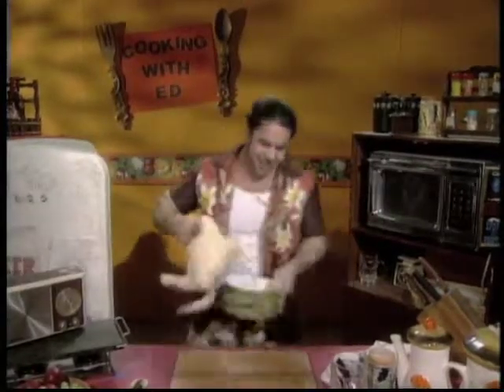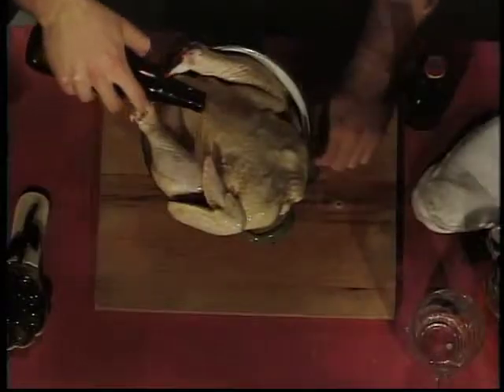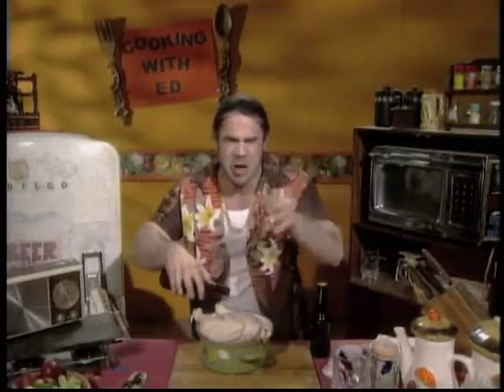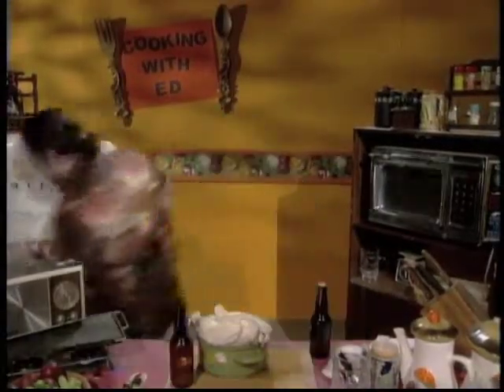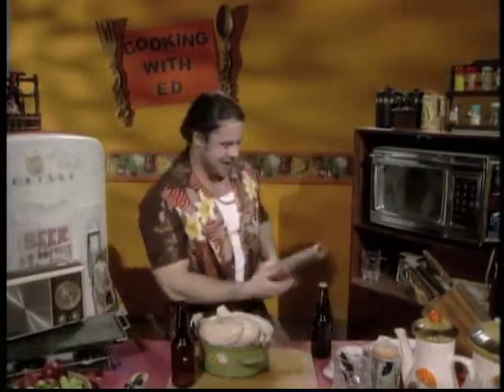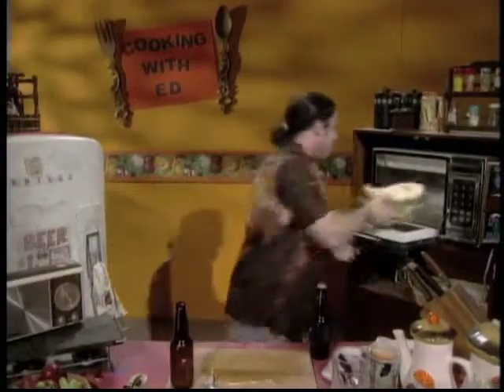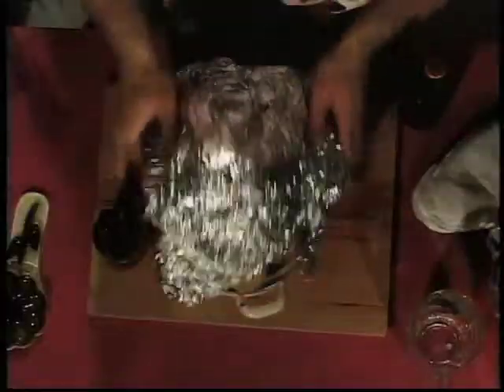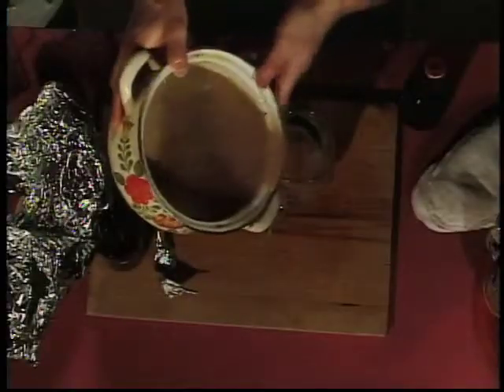cooking with ed -chunkydonkey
ed teaches us how to make chicken-tasting beer